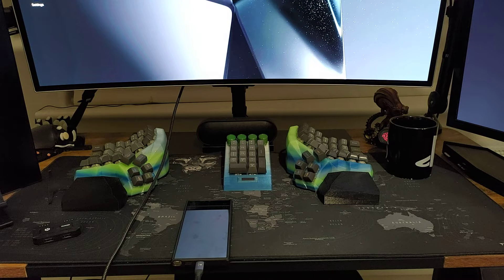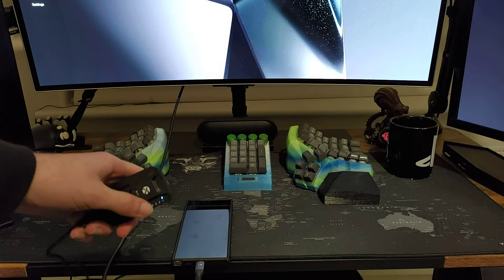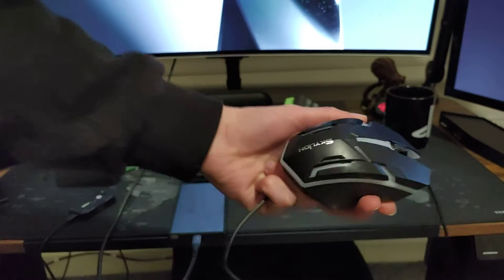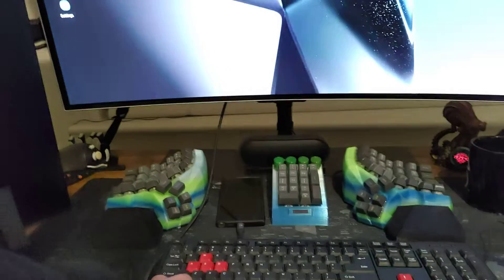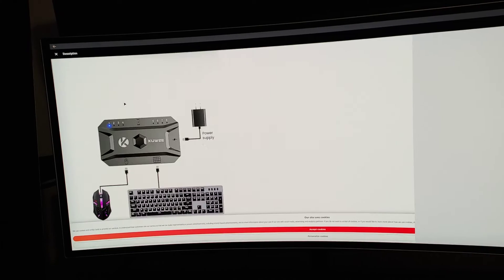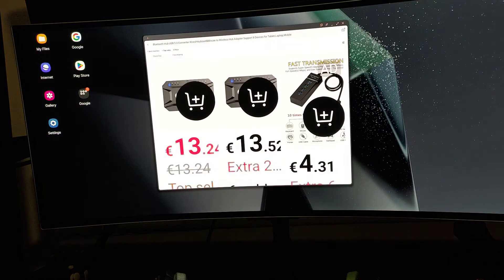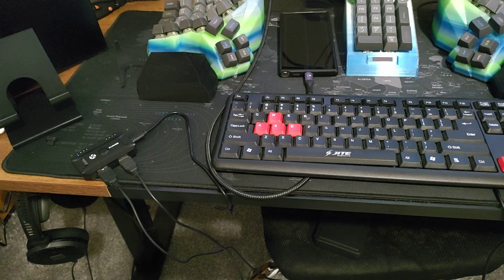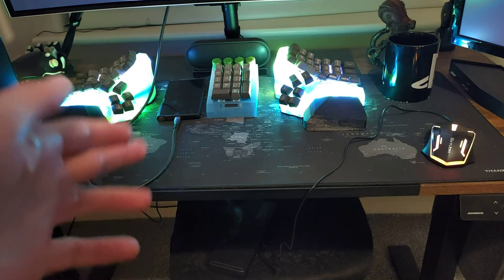Convert any wired mouse keyboard to Bluetooth | Best Samsung Dex accessory you can buy for under $10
Hello there ladies and gentlemen, This is epic. Get it right now

Or some crypto:
BTC : 3McWRwH6sf3bBgtSXsGvta5nR1ZKLvoP6M

XMR : 8AgA9hRFbE69gaP5mBjB4y93J1MarAuyRRopN4SD5FLbGbrHB6GPc4ojZ2vAhD1zThFGboFqvumYKQ7xhRmJUMgdK3MdRE5

LTC : Lh2EqWsGgNrHV5Wo28CoW1PbsseXZqpYeN

ETH : 0xcbdc5105efb30823e0b20492970b059e28242034

DASH: XyGj3RP2MRqtFqyAg3p1RVFnet34juyd5H